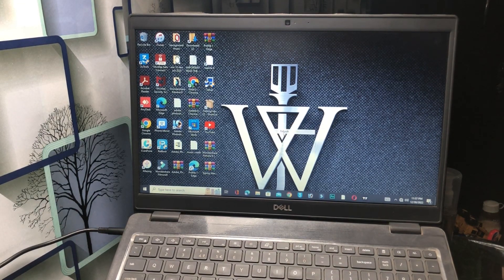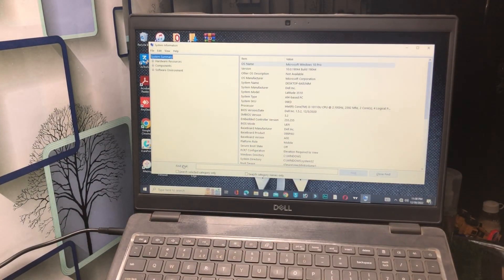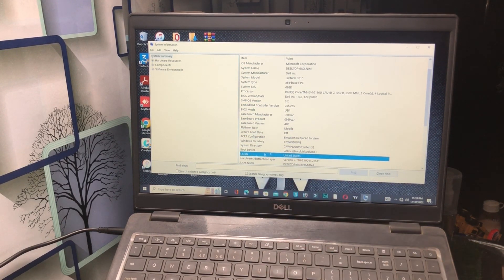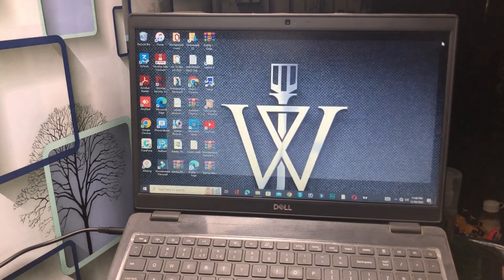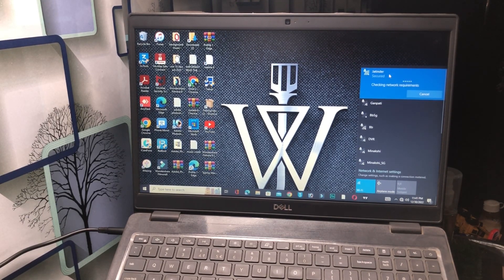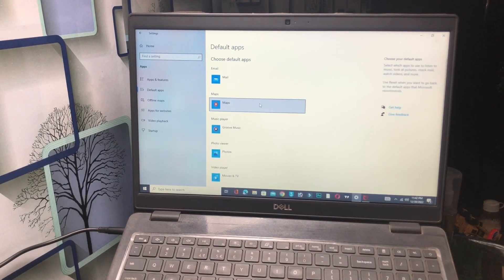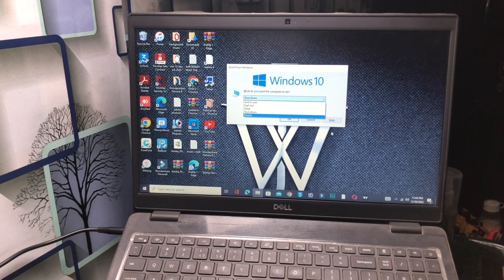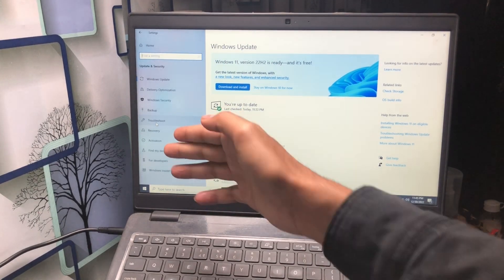How to fix mw2 not launching pc | how to fix cod mw2 not opening on steam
:- Covered Queries in this video 👇

1.fix modern warfare 2 not launching
2.how to fix modern warfare 2 not launching pc
3.how to fix modern warfare 2 not launching steam
4.how to fix modern warfare 2 not working
5.how to fix modern warfare 2 not opening

➤ Your Queries 🟢
1.how to fix cod mw2 not opening on steam
2.how to fix mw2 not launching pc steam